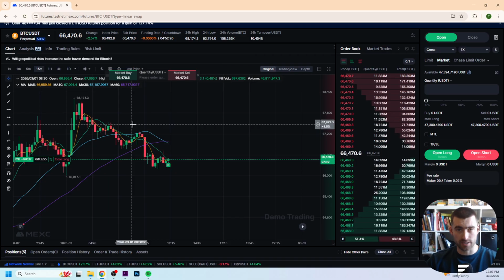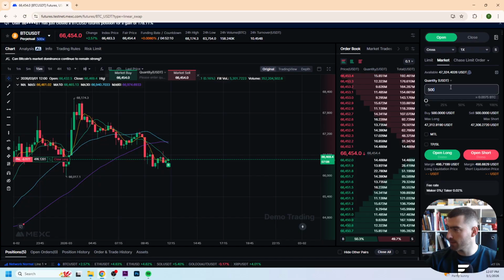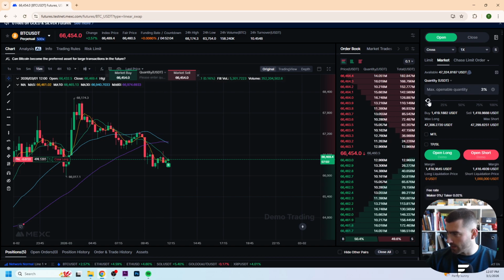How to BUY BITCOIN on MEXC (Easy Guide 2026)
How to BUY CRYPTO on MEXC (Easy Guide 2026) – in this beginner-friendly guide, you’ll learn exactly how to buy cryptocurrencies on MEXC safely and efficiently. This tutorial explains how to fund your account, select your preferred crypto asset, place market or limit buy orders, confirm your purchase, and securely monitor your holdings. Perfect for beginners and active traders who want a clear, step-by-step method to buy Bitcoin, Ethereum, and other cryptocurrencies on MEXC in 2026.